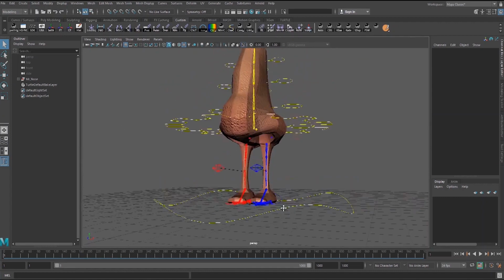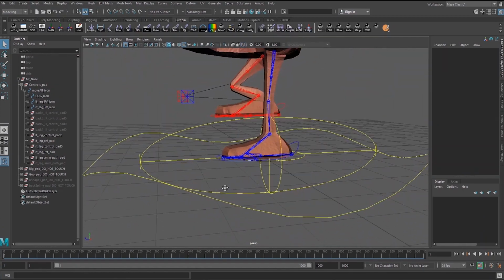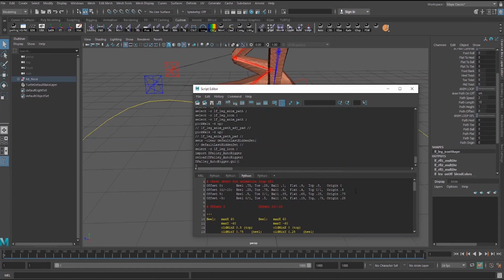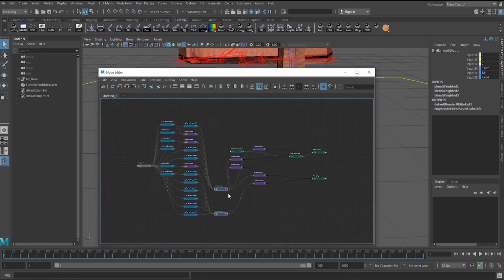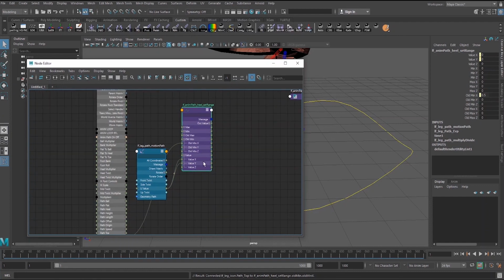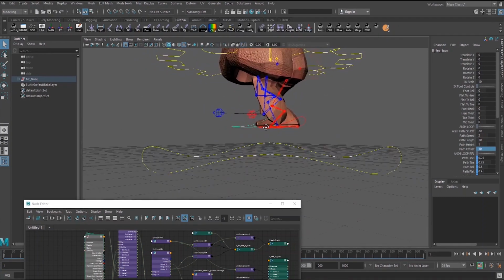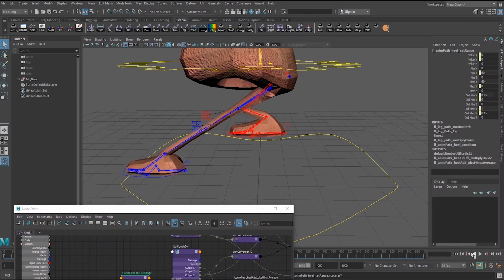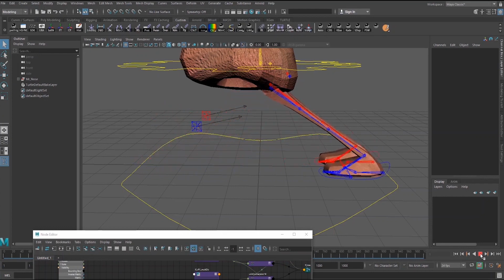Creating a Procedural Animation Walk Cycle With RFL (Part 2)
This video series will go over how to create a control setup that will move the legs in a walk cycle motion.

In part 2 of this 3 video series, we will integrate the heel of the reverse foot lock (RFL) into the animation loop walk cycle.